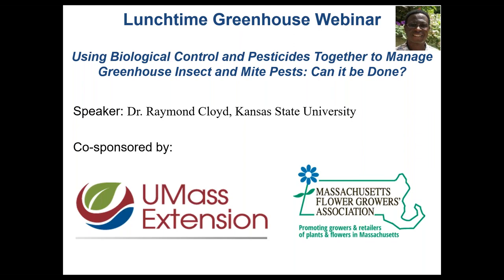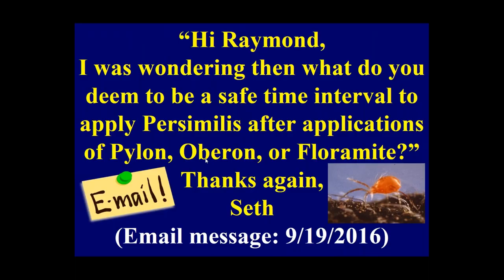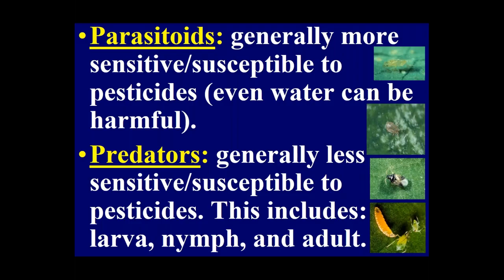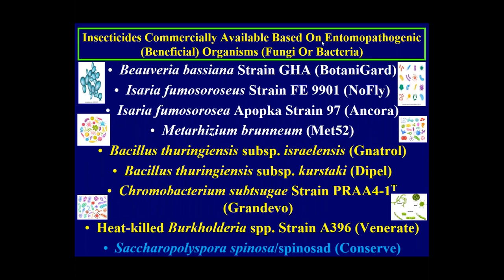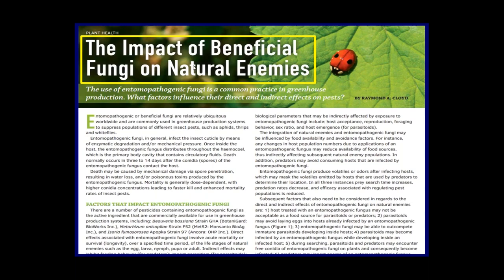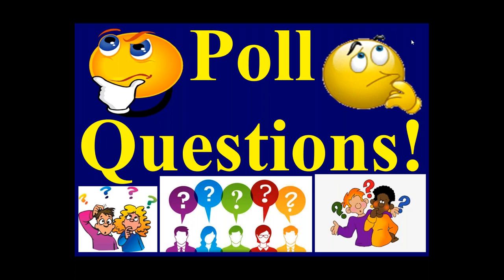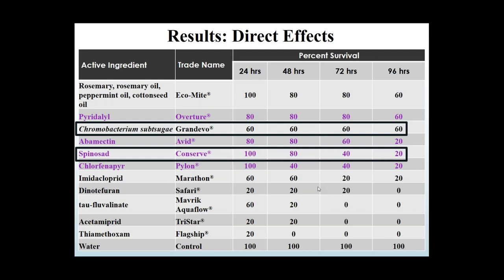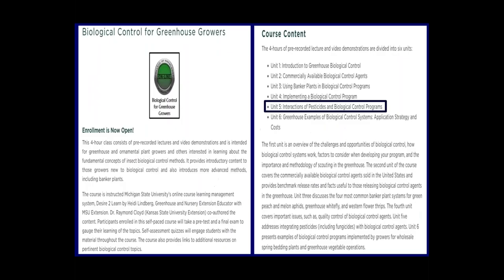Using Biological Control And Pesticides Together To Manage Greenhouse Insect And Mite Pests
In this webinar Dr. Raymond Cloyd, Professor,  Kansas State University  discussed the fundamentals of integrating pesticides with biological control agents to manage greenhouse insect and mite pests